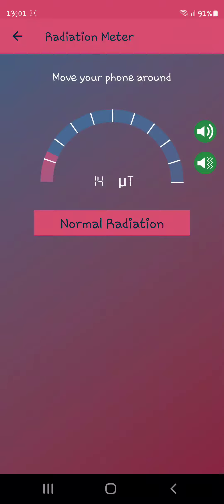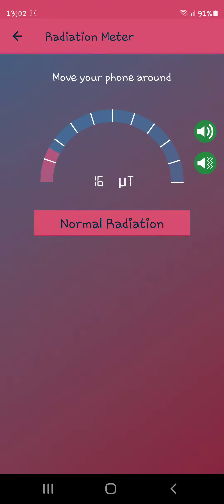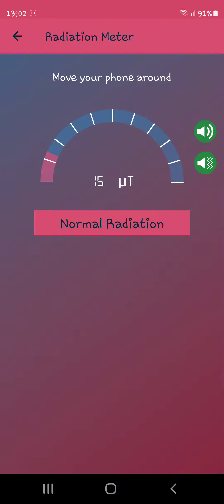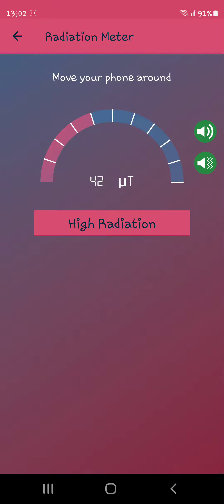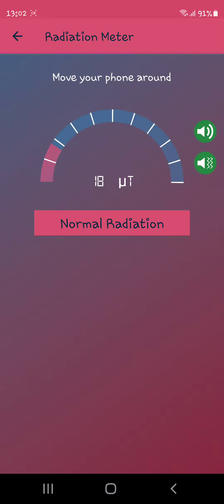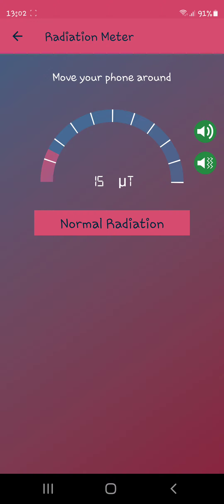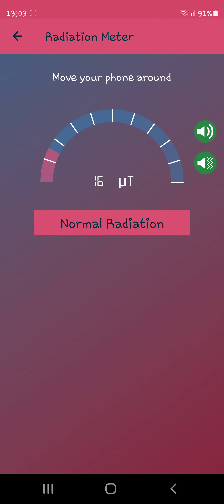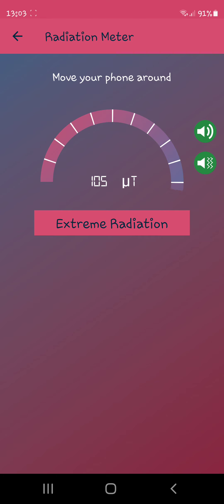I found extreme radiation (according to phone app) Electric meter!!